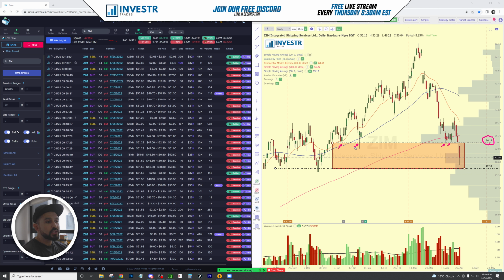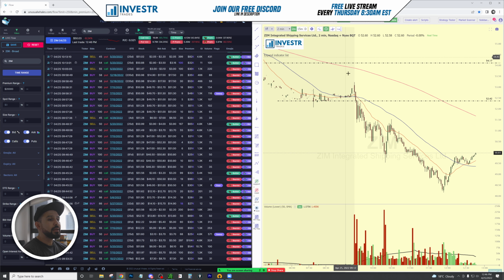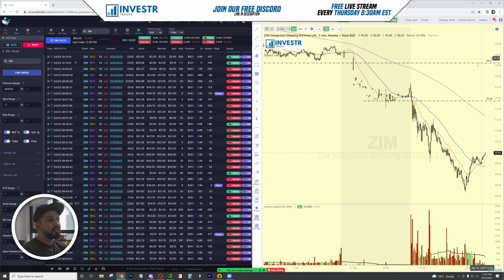My Secret Pocket Strategy with 100% Winner!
I talk about my Pocket Strategy greatly and when you put yourself in a position to trade a pocket with not much support or resistance under you, then you position yourself to be able to maximize your day trading gains by just THAT much more! In this video i talk about my Pocket Trading Strategy!